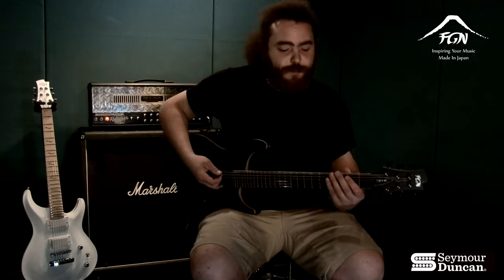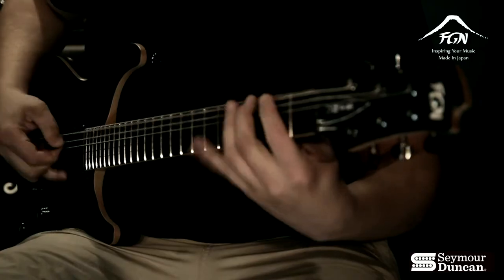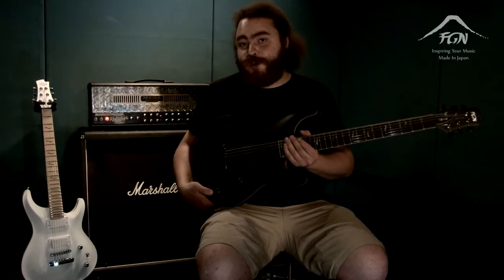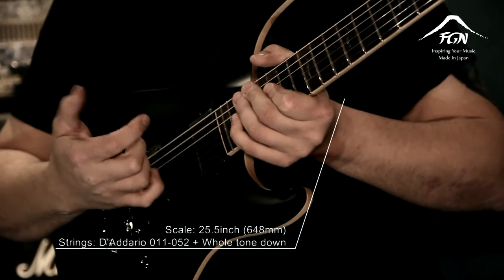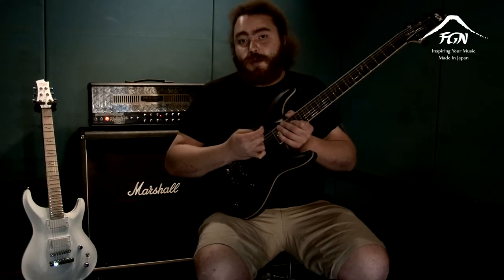FGN Guitars Japan | EEL-DE Electric Guitar | Demo & Review With John Browne (Monuments)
Special FGN demonstrator: John Browne (Monuments)

Model Name: EEL-DE(Dark Evolution)

Specifications:
Construction: Set in Neck
Body:  Canadian Hard Maple Top / African Mahogany Back
Neck: Canadian Hard Maple + Walnut 5ply
Fingerboard: Indian Rosewood
Strings: D'Addario EXL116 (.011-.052) with whole tone down
Frets:  24F Jumbo (C.F.S)
Scale: 25.5" (648mm)
Controls: 1V, 1T, 3-Way Toggle SW
Pickups: Seymour Duncan AHB-1 (Blackouts) x 2
Finish:  Matte
Tuners: Gotoh SG380-07
Bridge: Gotoh GE104B
Tailpiece: FJTP (Brass)
Color: MBK(Matte Black), MWH(Matte White)
Case: Hard Case

Manufacturer: Fujigen Inc. (Made in Japan)